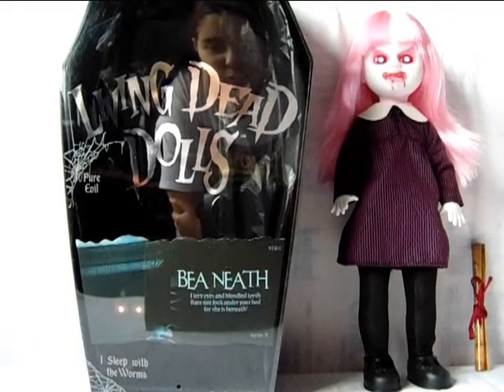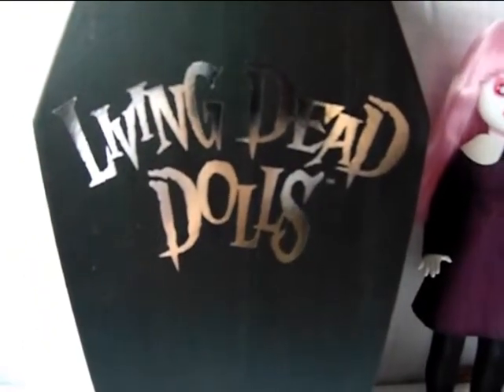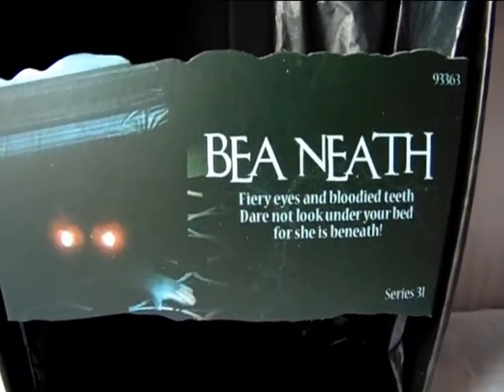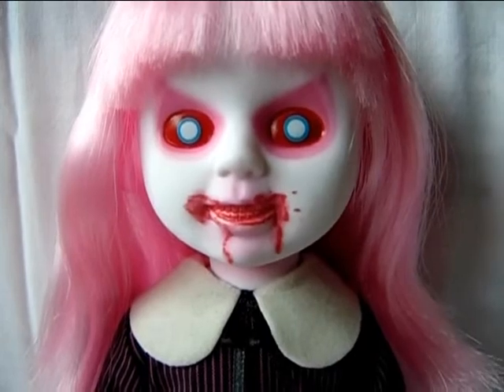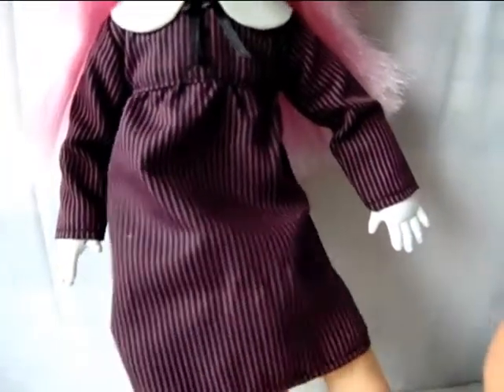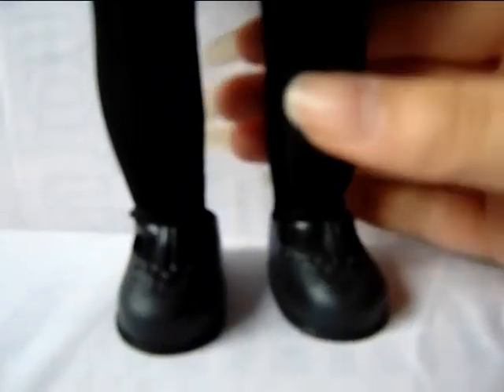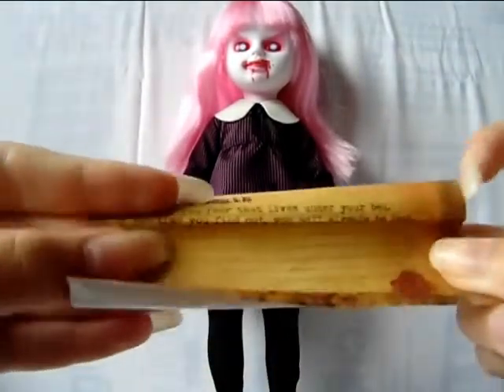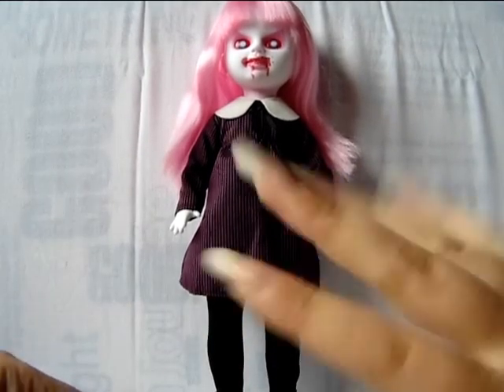Living Dead Dolls-Series 31-Bea Neath review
Etsy shop